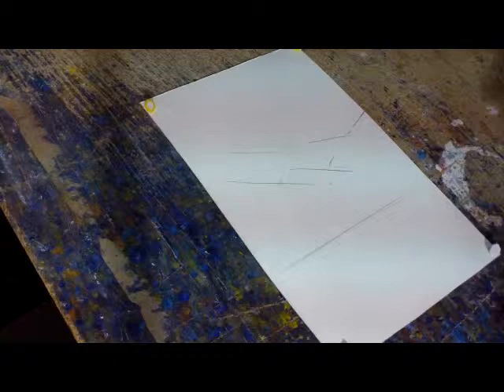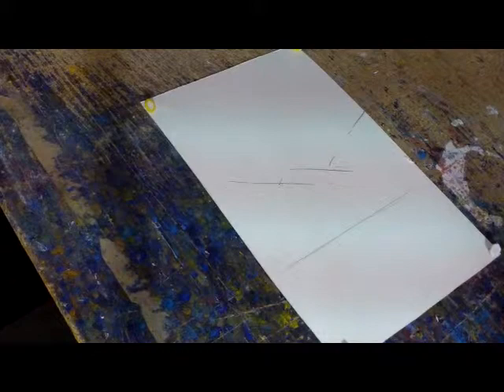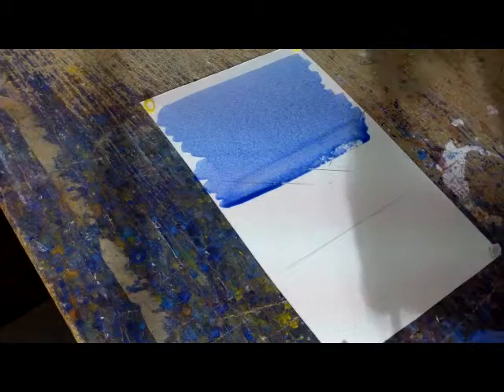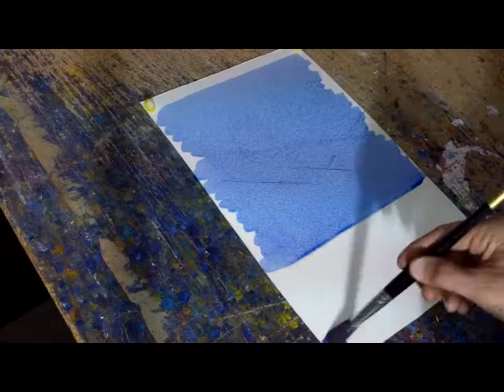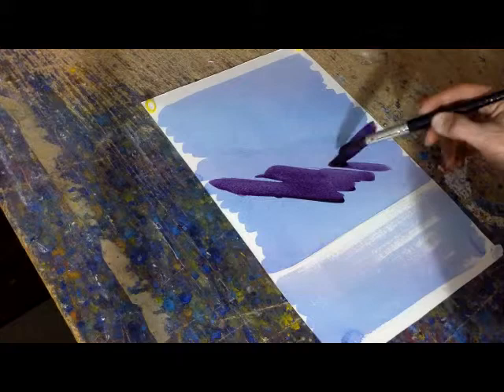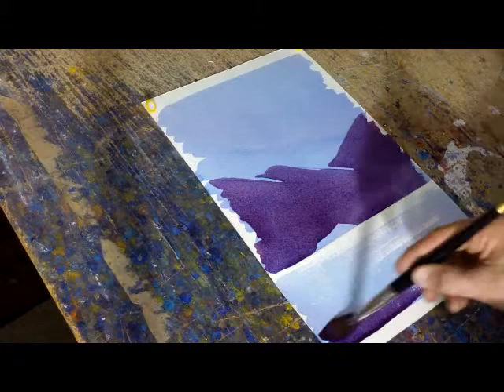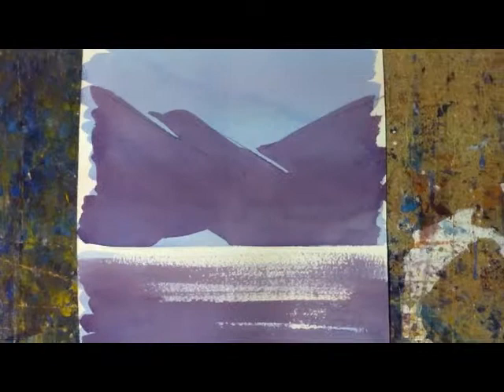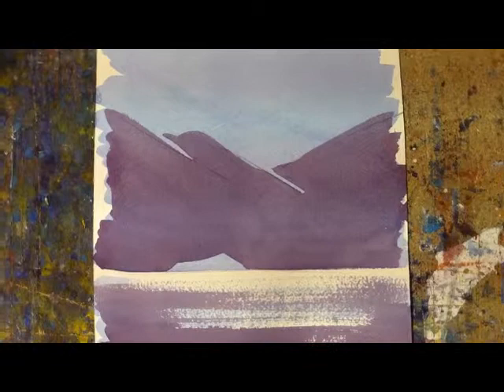Never use a rubber on watercolour paper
Watercolour artist M J Forster demonstrates how using a rubber to erase pencil lines can create imperfections at later stages in the painting. In addition there are other useful tips for beginners.

This video is specific to the novice painter but may be useful to those more advanced. For more information on M J Forster visit him on twitter or his very informative website where his unique painting style is explained in full